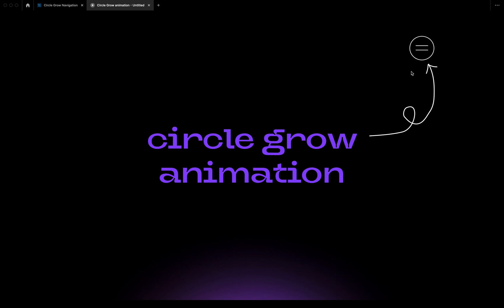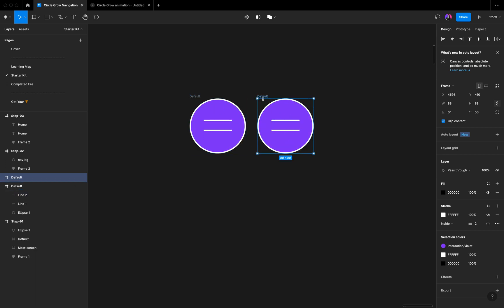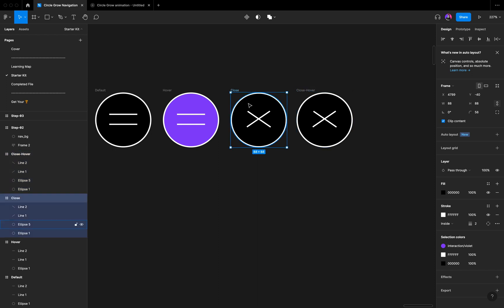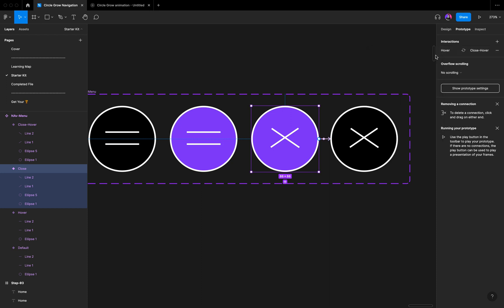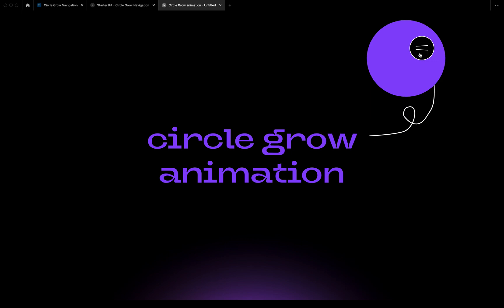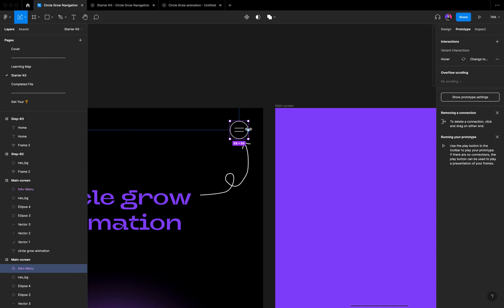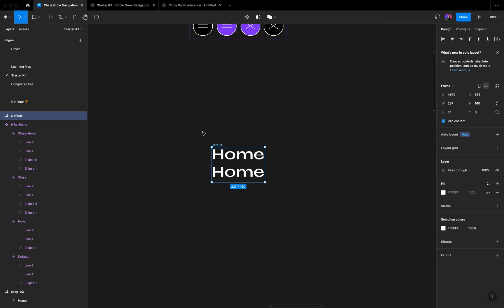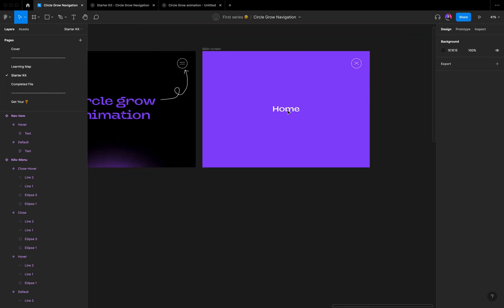Figma Circle Grow Nav Animation (Step By Step Guide)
Seems strange right. But, It's not tough as you thought. In this video, I'll aid you at each step and you will grab how to make Circle grow navigation interaction using Figma.

0:00   - Intro
0:19   - Three Step Explanation
1:06   - (Step 1) Nav Menu Micro Interaction
6:55   - (Step 2) Circle Grow Animation
10:08 - (Step 3) Text Reveal Animation

Share your thoughts on comments👇🏻. We curious to hear from you😊